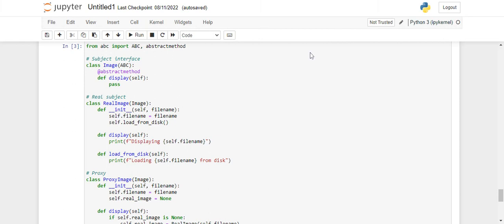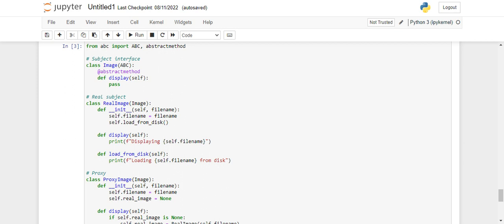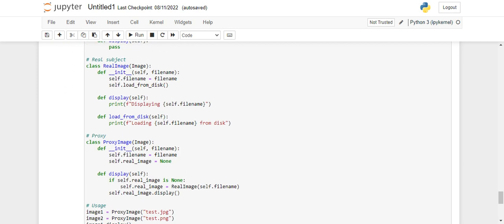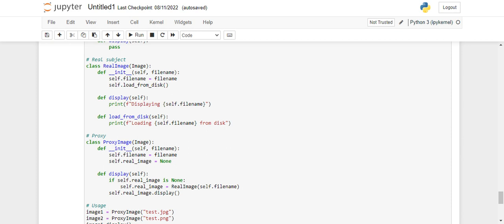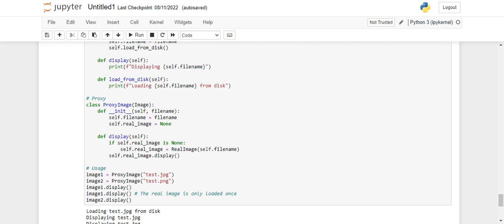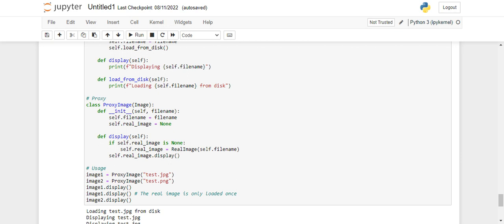Python Proxy pattern